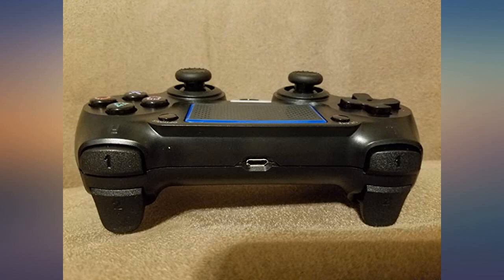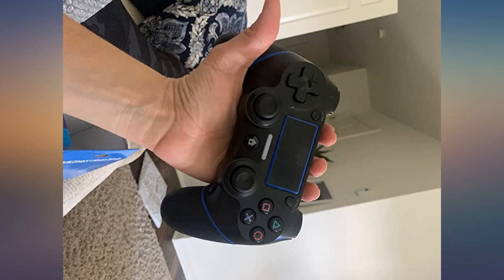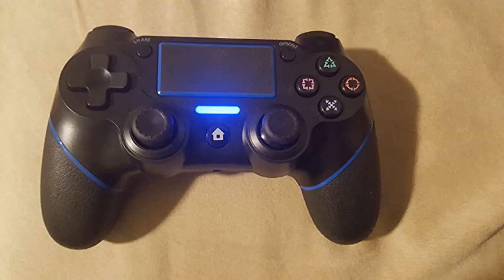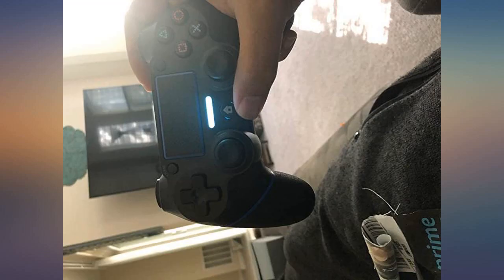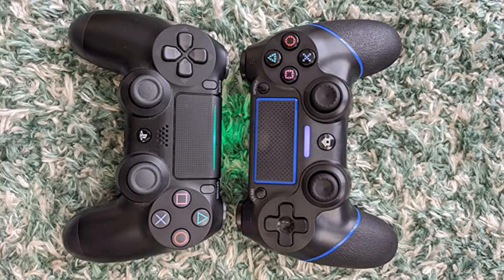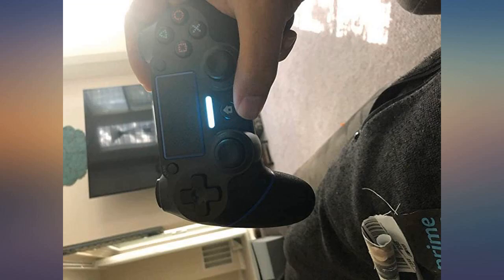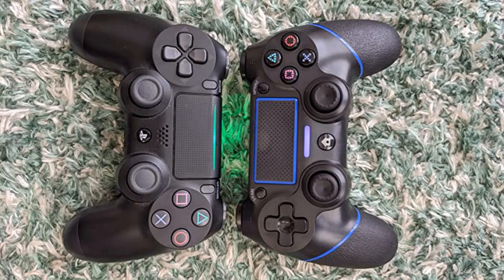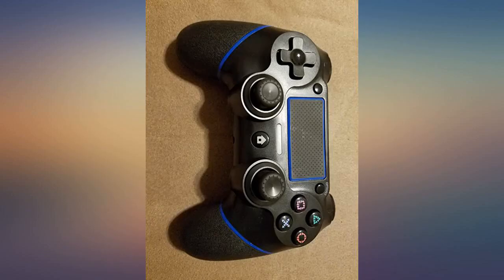Imponigic PS4 Controller Wireless Controller for Playstation 4 Dual Vibration Shock Joysti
Main Features:
by entering your model number.. New ways to play: Revolutionary features like touchpad, integrated light bar and built-in speakers provide exciting new experiences and ways to interact with the game.. Dual Vibration and Share Button: Dual vibration function bring you vibration feedback, which gives you a realistic gaming experience. The addition of the share button makes sharing your greatest gaming moments as easy as a push of button.. Wireless Function: Get Support 8-10M Wireless Remote Control to grips with an elegant, super comfortable design, while highly responsive analog sticks and buttons mean greater precision during gameplay.. Efficient charging: The DUALSHOCK 4 wireless controller can be easily charged by plugging it into the PS4 system, even in standby, you can use any standard charger with a micro USB port.. Ergonomic Design: Grips and controllers are designed to fit your hands more comfortably, providing an optimal feeling even for long lasting gaming.

Reviews:
I got this to use with CoD mobile on my iPad and Android, and so far it works great! I can't speak to how well it interoperates with a PS4 since I don't own one.Note that the controller starts out a little stiff, but as you play it'll smooth out nicely. Grips are nice. Controller feels great. Price is awesome.. For our Terraria game we needed a 3rd controller for some family fun. Official Sony controllers are nice but price wise little bit high, especially when it's not going to be the main controller.First thing I noticed is the textured grip. It is nice to hold, without much slip especially with sweaty palms. Options and Share buttons are easier to push too. Internal motion sensors work fine.Buttons and joysticks work fine without sticking. Analog function is more sensitive than the official controller so it needs getting used to. For example if I move the stick 3rd of the way on my other controller it is equivalent to moving quarter of the way in this one. For fast paced or action games this is not a big issue.Battery holds charge good. It has been barely a week so I cannot comment on durability yet, but it feels sturdy enough.Overall, it is a great value if you are looking for an extra controller.. I wanted a universal controller for all my gaming needs. Iâ€™m amazed that this controller was able to connect to my PS3, PS4 and PC with ease. The controller is comfortable and all the buttons function without any lag. The games I tested this controller on the ps3 are Fallout 3 and pc I tested Dark souls and Apex Legend. All around very happy with this product. Battery life is solid since Iâ€™m not a heavy gamer.